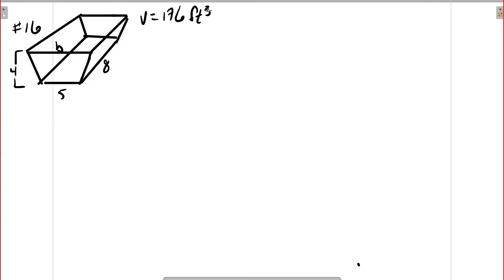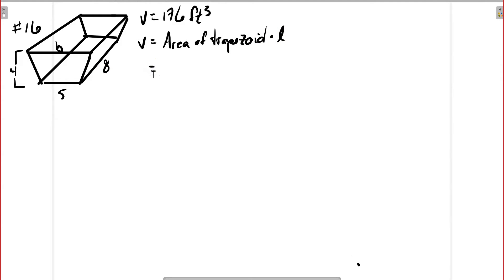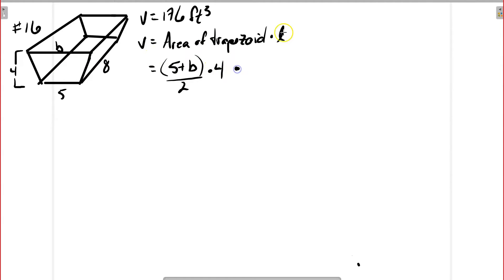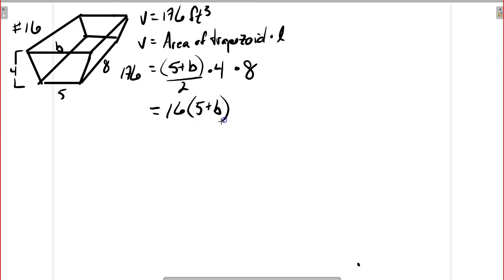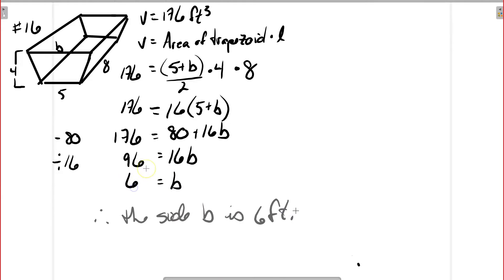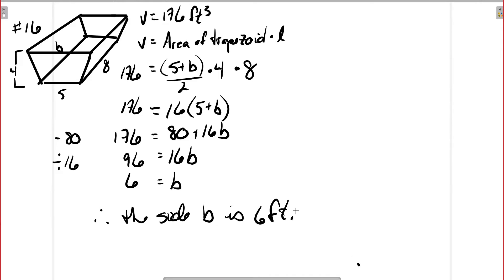Geometry Practice Questions #16-18